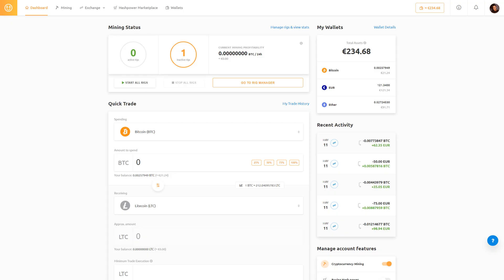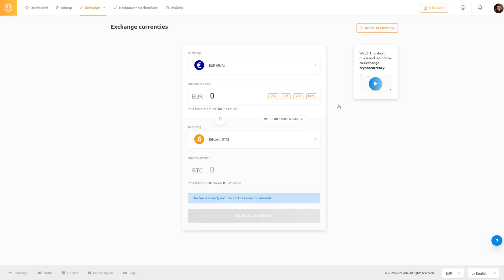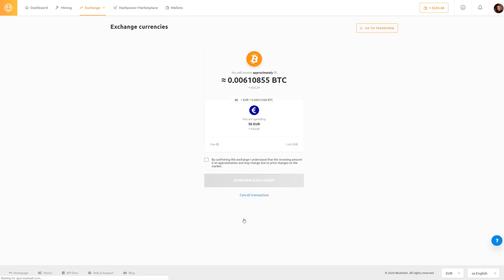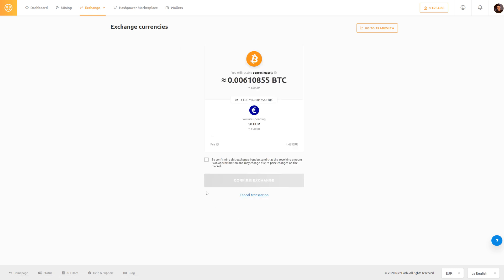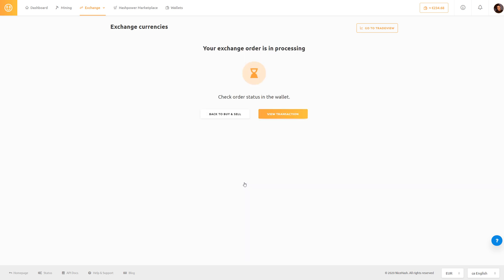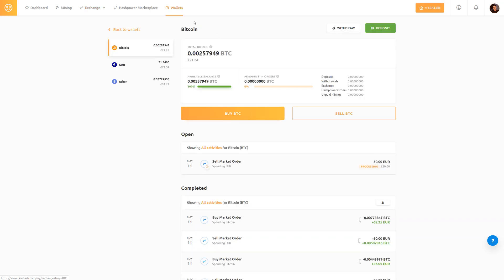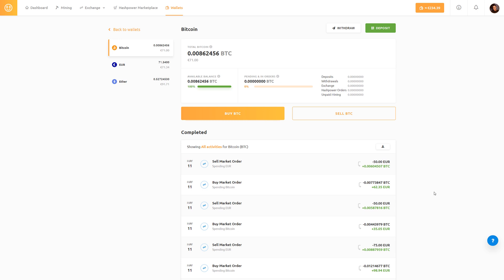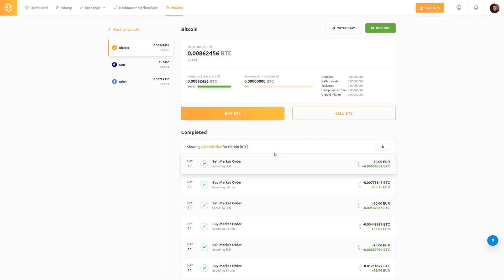How to exchange EUR to BTC on the NiceHash Exchange - User Guide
In this guide we show you how to exchange EUR for Bitcoin (BTC).